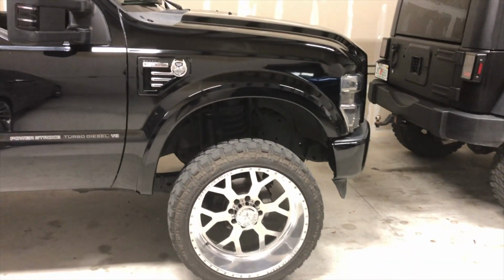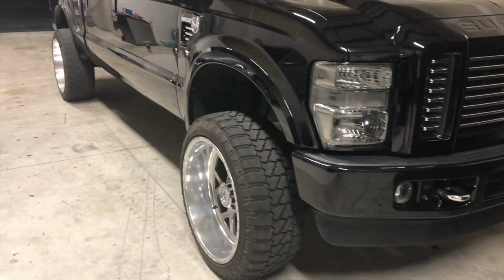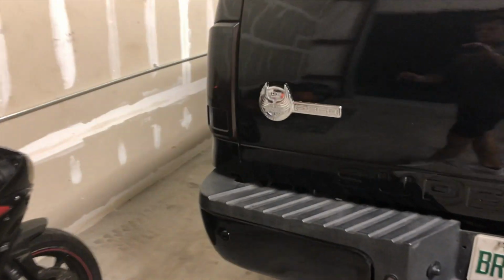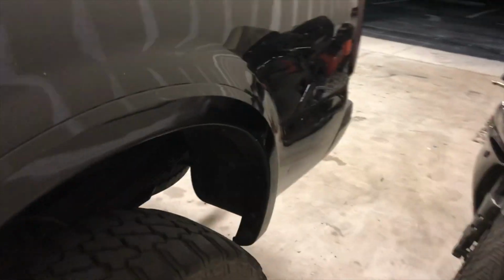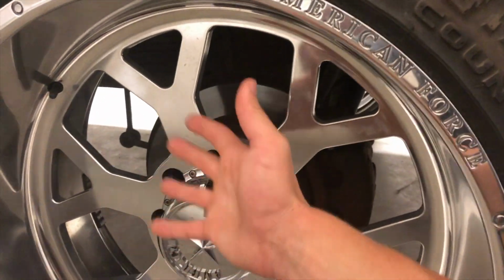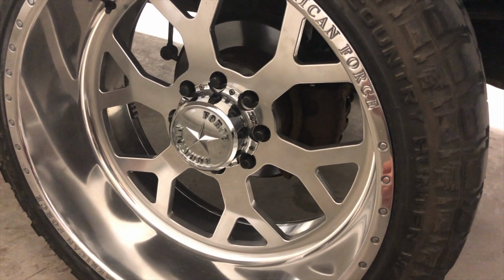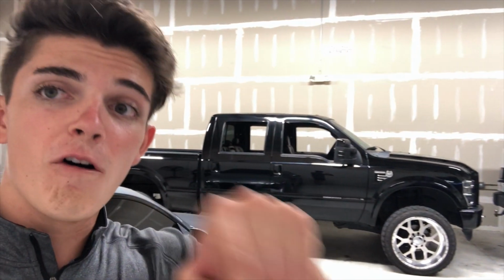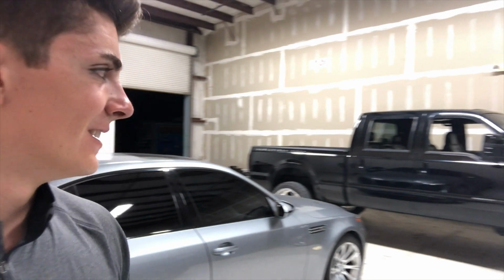Ripped Off Buying American Forces Off Craigslist